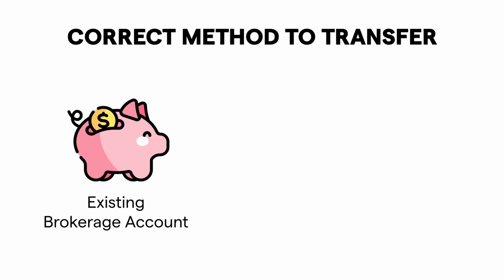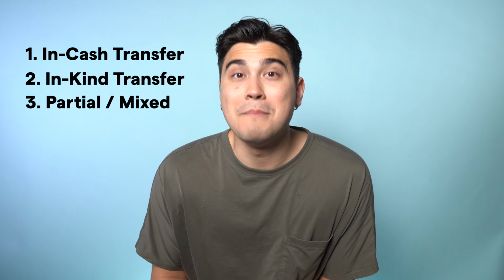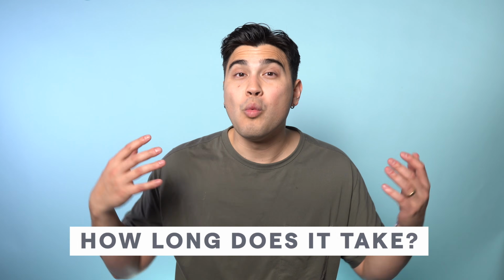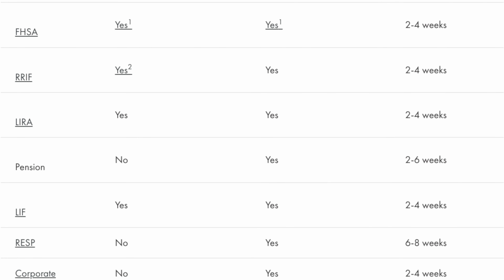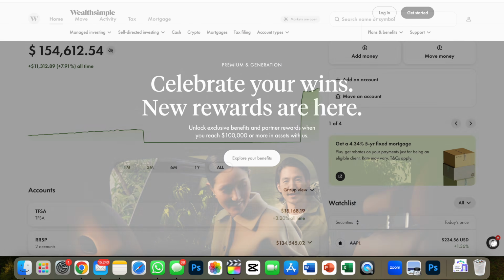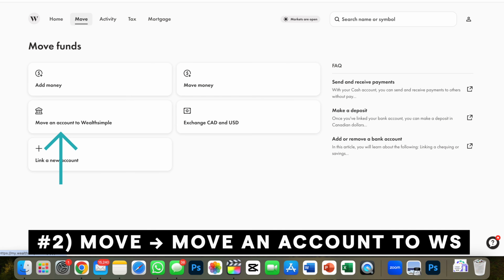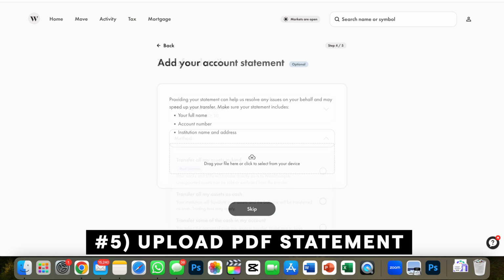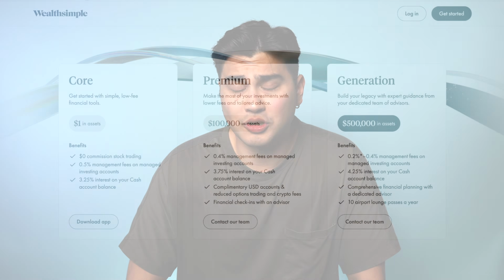How To Transfer Your Account To Wealthsimple Brokerage (2024/2025)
Today we'll discuss the exact steps on how to transfer your existing brokerage account (ie, Questrade, Qtrade, Interactive Brokers, TD, CIBC, etc.) to Wealthsimple.

We'll discuss the 3 different ways to transfer an account: In-Cash transfers, In-Kind transfers, & partial transfers, and much more...

🏦🇨🇦 Sign Up Bonuses 💰💸:
► Wealthsimple Trade ($50 cash bonus)
► Wealthsimple Invest Robo-Advisor (Receive a $50 sign up bonus)

The views and opinions shared on this channel are for informational and educational purposes only. Although previously licensed, the contributors are no longer industry participants and are not licensed to provide financial advice. They strive to provide you with educational information in an entertaining manner. Always do your own research and due diligence before investing. Generally speaking, you should consult a licensed investment professional before investing.

This content has been prepared by Beavis Wealth and represents its assessment at the time of publication. Beavis Wealth is compensated under this arrangement by BMO Exchange Traded Funds. The content contained herein does not necessarily represent the views of BMO Global Asset Management. The views expressed herein by Beavis Wealth are subject to change without notice. The content contained herein is not, and should not be construed as, investment advice to any party. Any securities described herein must be evaluated relative to the individual’s investment objectives and risk tolerance, and professional advice should be obtained with respect to the individual’s particular circumstances.

The views expressed herein by Beavis Wealth regarding a particular company, security, industry, or market sector should not be considered as an indication of trading intent of any investment funds managed by BMO Global Asset Management. Any reference to a particular company is for illustrative purposes only and should not be considered as investment advice or a recommendation to buy or sell nor should it be considered as an indication of how the portfolio of any investment fund managed by BMO Global Asset Management is or will be invested.

BMO Global Asset Management is a brand name under which BMO Asset Management Inc. and BMO Investments Inc. operate.